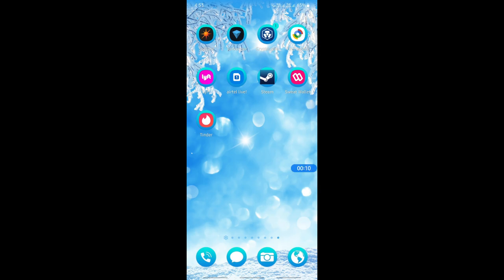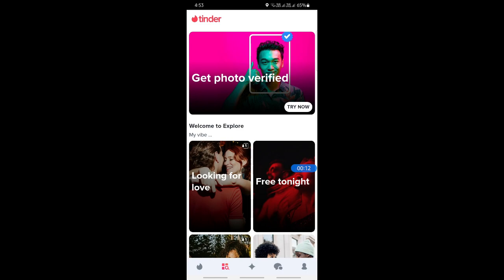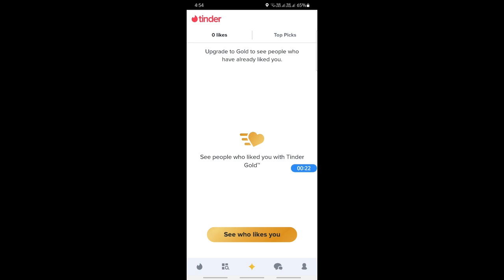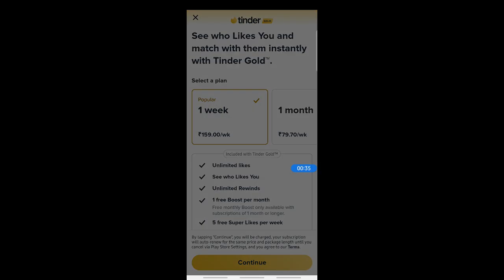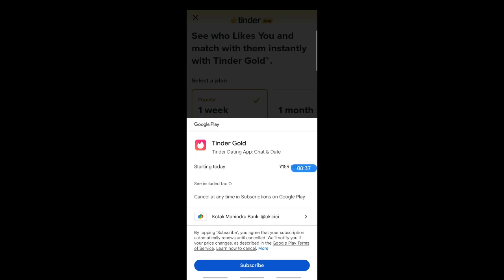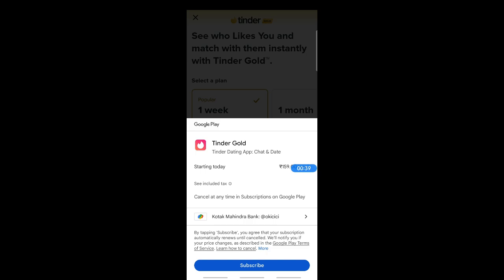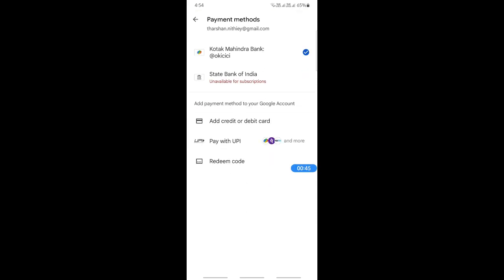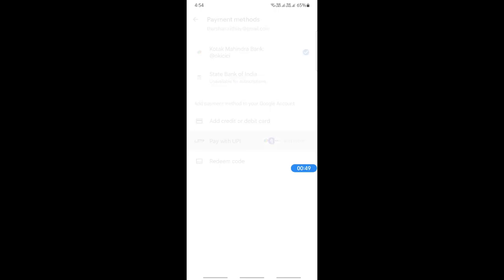How To Pay For Tinder Using Google Pay (Best Method)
Looking for the best method to pay for Tinder using Google Pay? In this video, we'll show you exactly how to do it step by step. No more hassle, just easy payment!